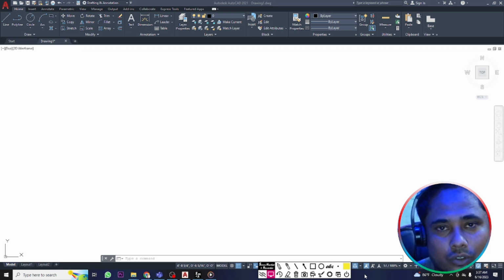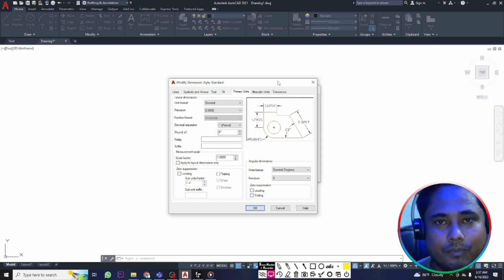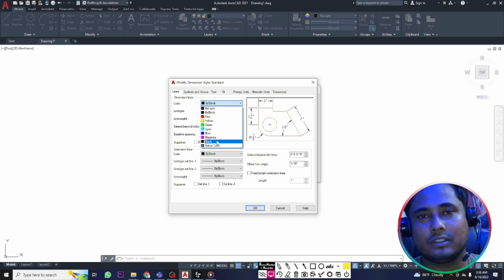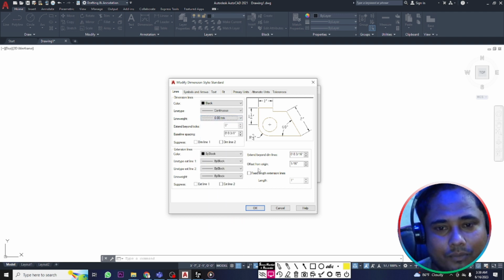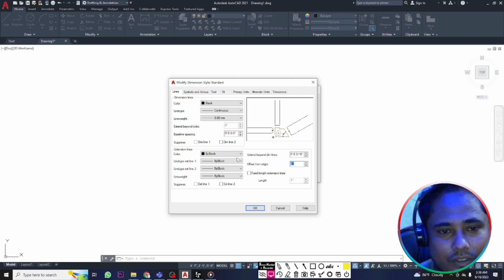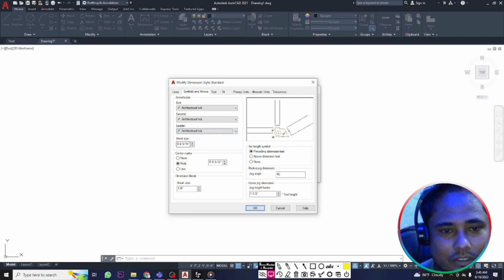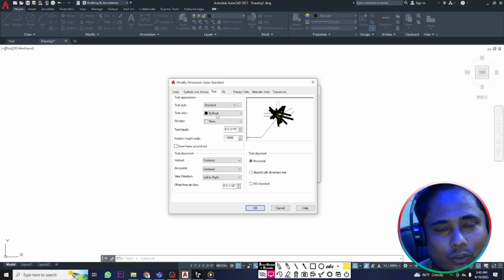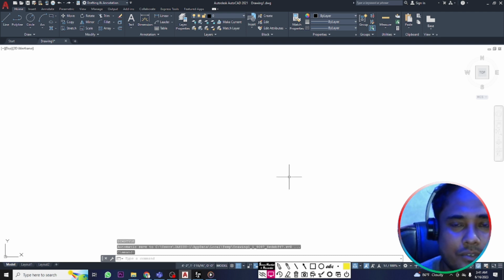Dimention setup in AutoCAD | AutoCAD Tutorial | Digital Insight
Description:
Welcome to Digital Insight! In this AutoCAD tutorial, we'll show you how to set up dimensions and configure units effectively. Learn dimensioning tools, create custom dimension styles, and adjust dimension units for precise drawings. Understand precision, tolerances, and dimension overrides, and discover how to create associative dimensions that update dynamically. We'll also cover unit conversions within AutoCAD. Join us for expert tips and tricks to enhance your drafting skills.